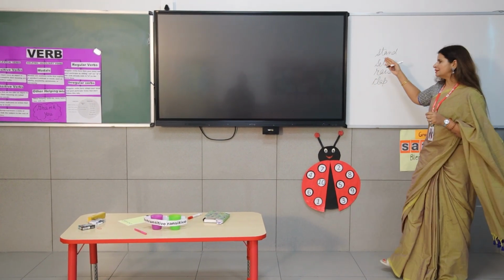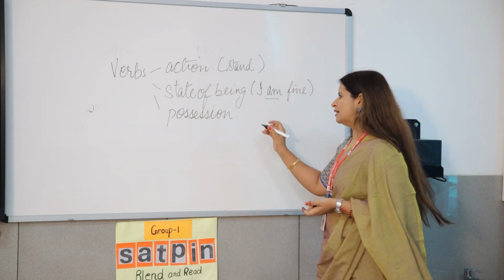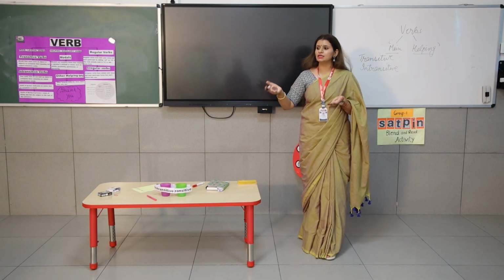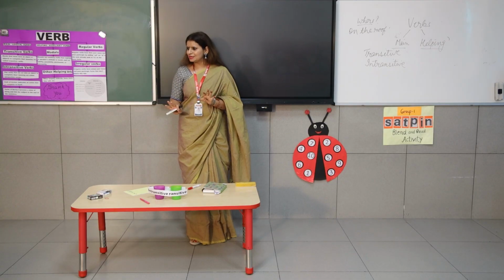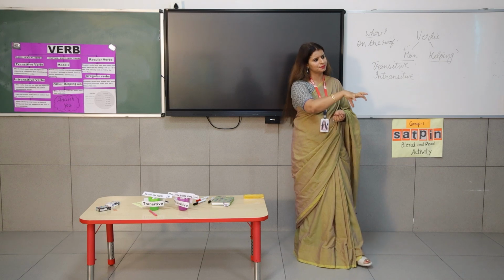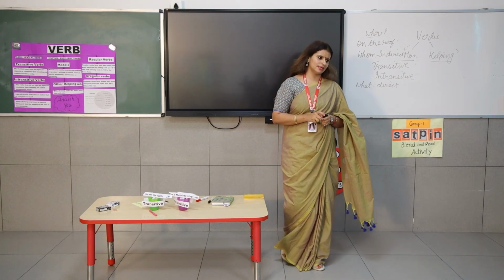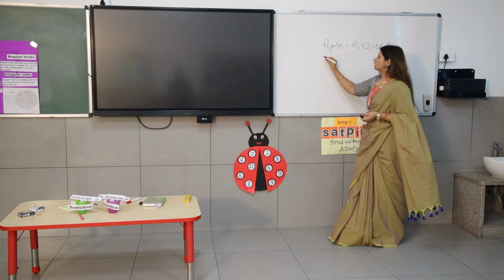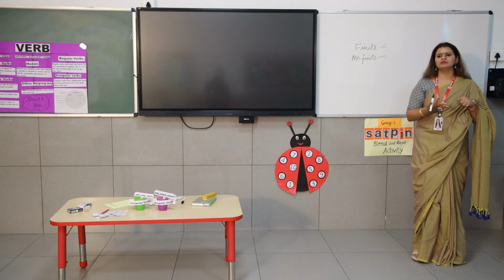🌟 AADHYAPAN 2025 – Shaping the Future of Teaching | RPS Group of Schools 🌟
✨ Aadhyapan 2025 ✨ — A grand collaborative event where teachers from all RPS Group branches came together under one roof to share innovative teaching methods, exchange ideas, and build powerful strategies to make classroom learning more impactful and engaging. 📚🤝

An inspiring day of learning, collaboration, and transformation — because when teachers grow together, students shine brighter! 🌟